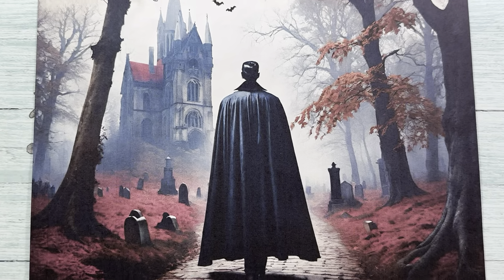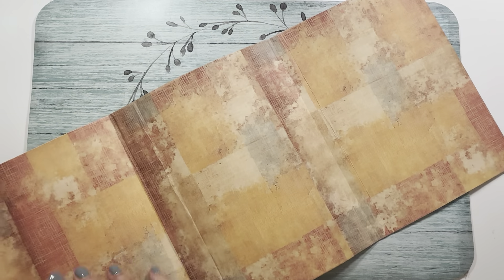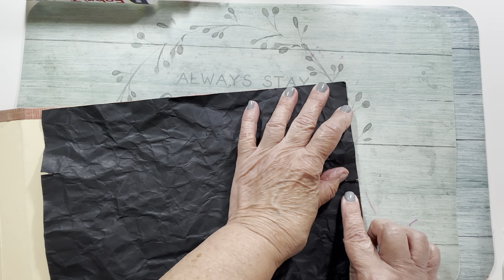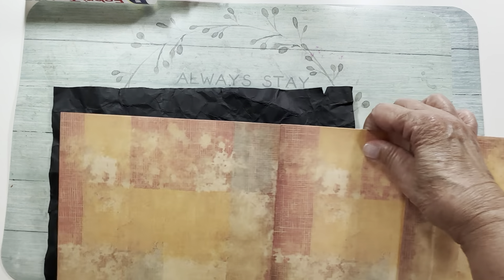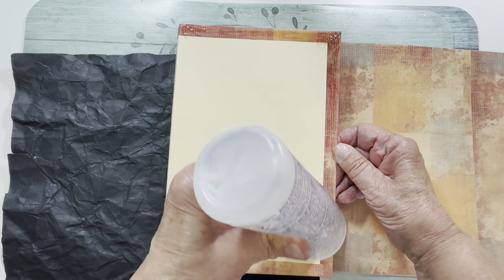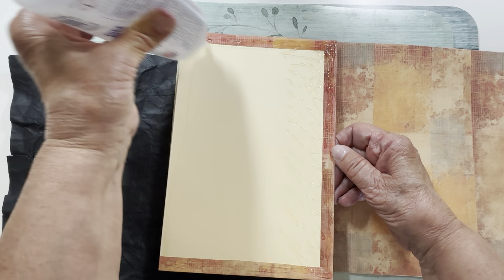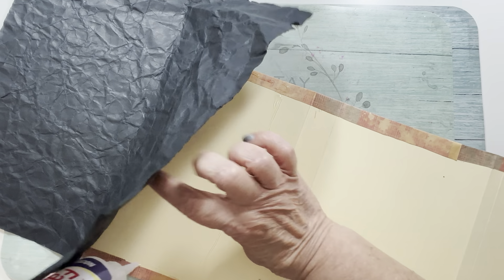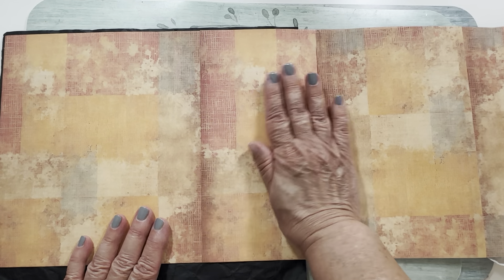Haunted Interactive Journal Part 2, DT Project for Amy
We are creating the base for our interactive journal cover.

Using 2 pieces of legal size file folders I bought at the Dollar Tree.  Score each piece as follows:
1", fold and but up against edge of scoreboard and then score at 6" and 6-1/2".  Fold on the 6'1/2" score and score at 6". Then score at 7" and cut that last inch off.  Now you are able to fold the large pieces and cut off the uneven edges of the pieces so they both measure 9" tall.  Now overlap the 1" scores and glue together.

Using digital pages I printed from the Grungy Fall kit, I covered the inside of the cover with an overlapping of 1/2"  all around.  Trim the corners off of the paper and using a ruler and bone folder, gently crease the 1/2" extension all around, then glue down.

Also, for the outside cover, I showed you how to create an "aged" black cover using 65# black cardstock and crumpling it multiply times to get as many creases as possible.  I used 4 , 12x12 sheets.

Kits I used

I also used some kits that I already own.  I also used some hand dyed papers.  But will get to that later.

My Etsy Shop